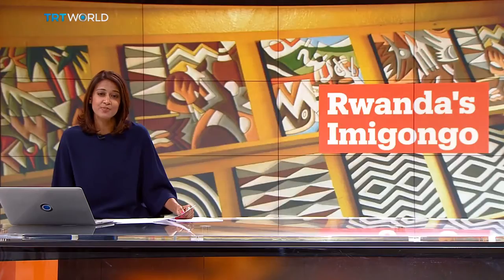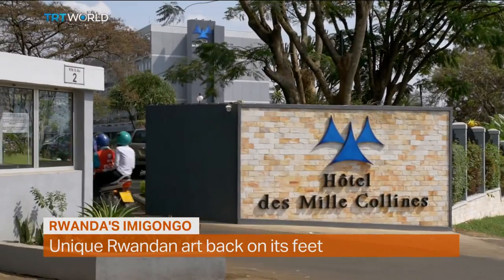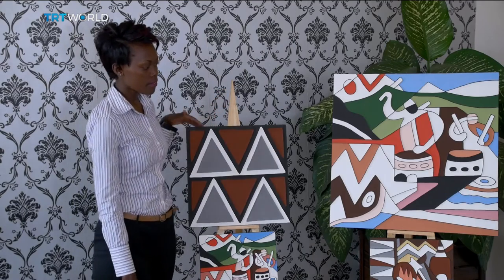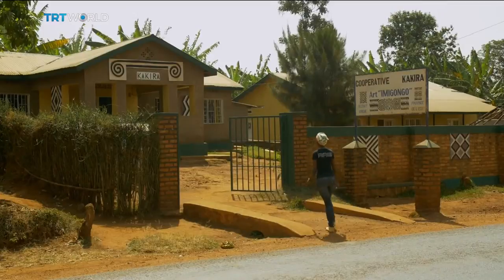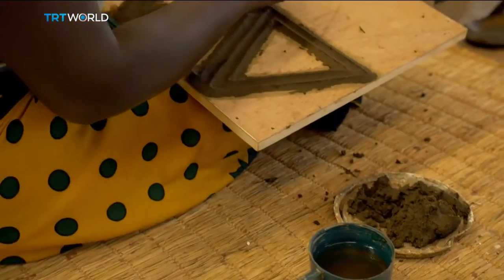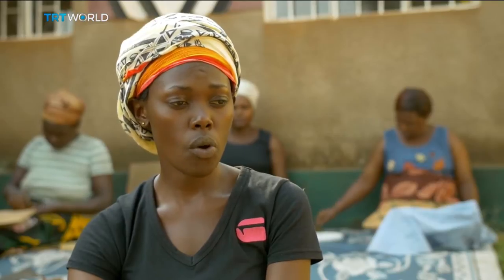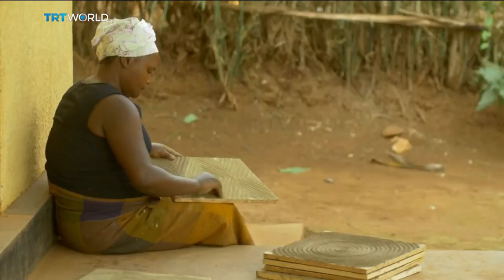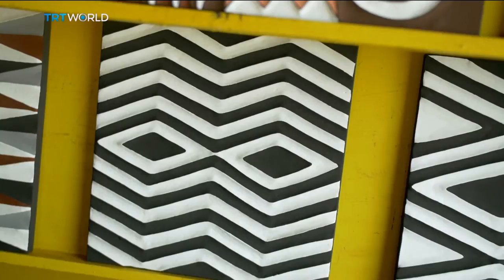Money Talks: Novella Nikwigize reports on Imigongo in Rwanda, interview with Amina Amurulody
Dry cow dung may seem an unlikely material to use in paintings, but it's an art form that has been around since the 18th century in Rwanda. Novella Nikwigize reports. TRT World’s business programme looks at the financial news that affects ordinary people. Asha Tanna presents ‘Money Talks’ from TRT World’s studios in Istanbul. From Wall Street to Main Street ‘Money Talks’ helps the 99% navigate their changing financial world.